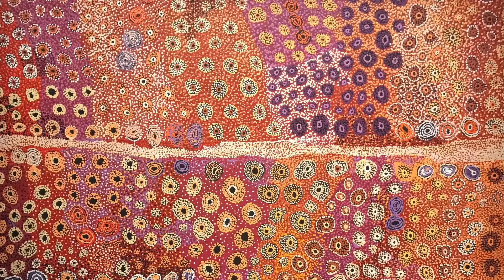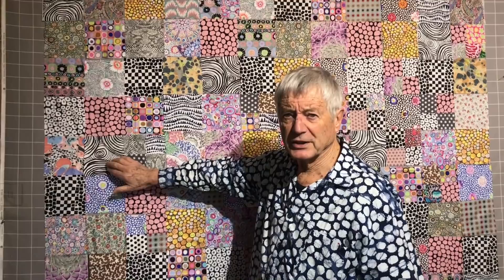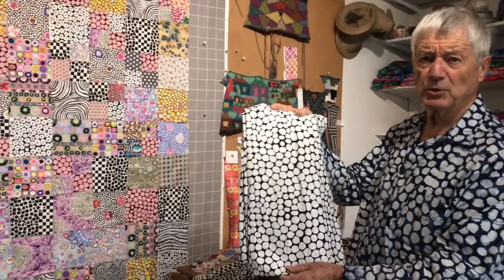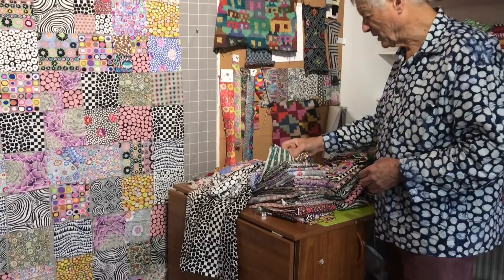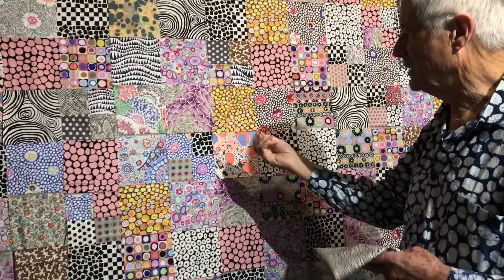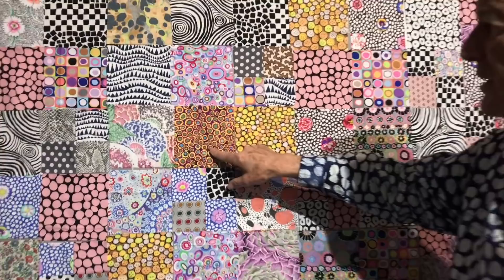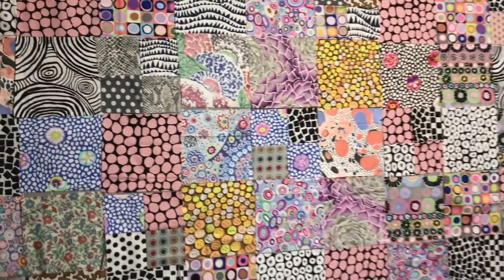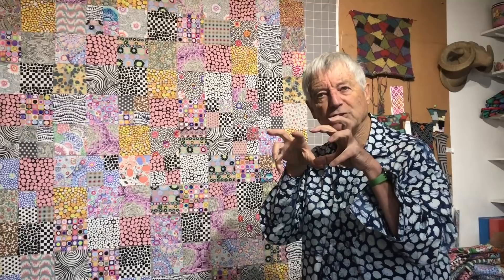Kaffe's One-Off Quilt Experiment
Kaffe's quilt project inspired by Aboriginal art. In this one-off project, Kaffe uses monochrome and muted colour fabrics from his stash, with a focus on dot motifs.